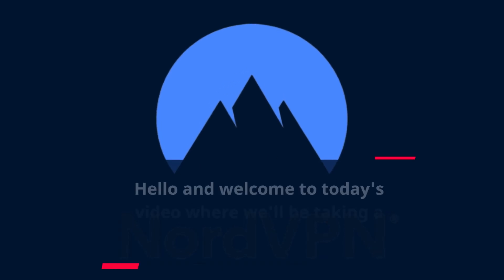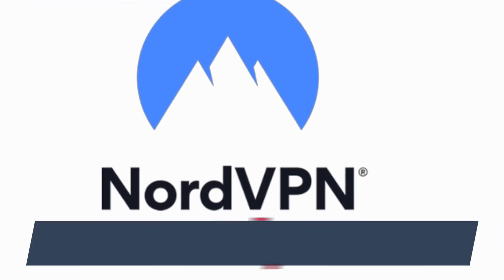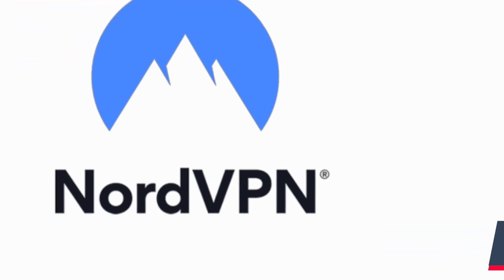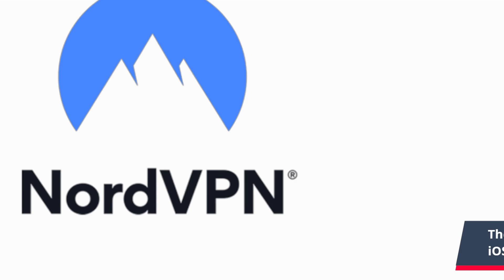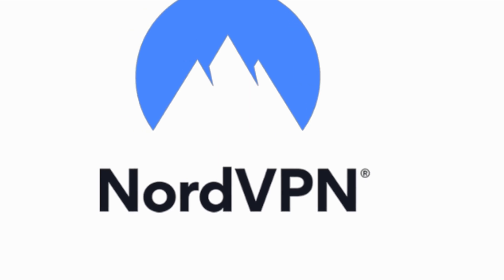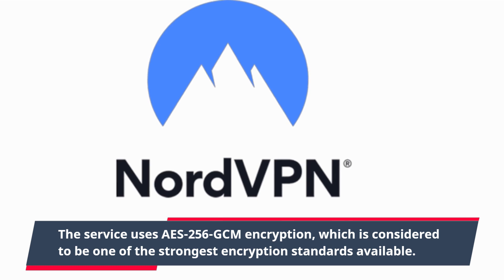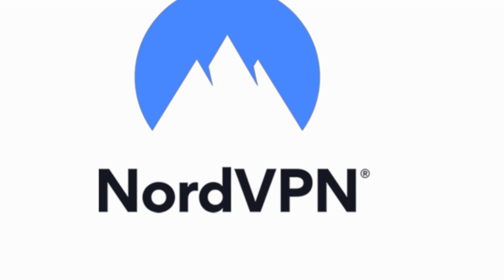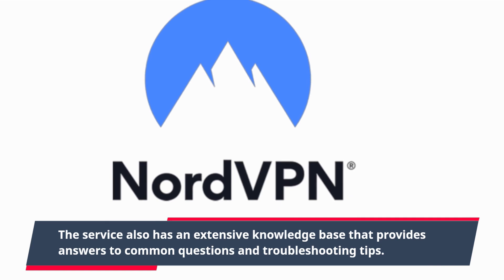NordVPN Review: Keep Your Data Secure and Private Online. Watch Our Review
Welcome to our review of NordVPN! In this video, we'll be taking a closer look at the features, performance, and overall value of this popular virtual private network (VPN) service. With its robust security features, user-friendly interface, and fast connection speeds, NordVPN is an excellent choice for individuals and businesses who want to protect their online privacy and security. Whether you're streaming content, torrenting files, or just browsing the web, NordVPN can help you stay safe and anonymous online. So sit back, relax, and let's dive into the world of NordVPN.